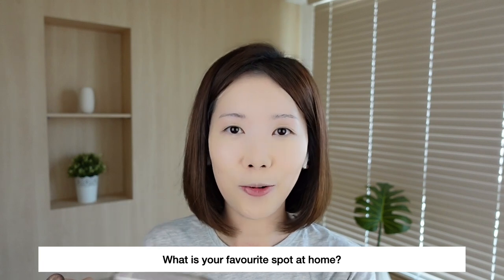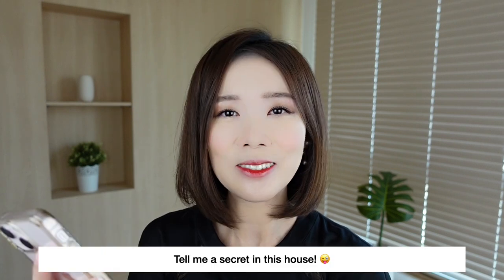GRWM | HDB 4-Room BTO Renovation | Q&A | Costs, Inspiration, Challenges | Edrenehive EP#4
Thank you for supporting my channel & the Edrenehive reno series~

This video was created as a beauty content in mind. Here, I answered some questions related to my home’s reno project while I get ready. If you would like to skip to the questions, you may refer to the timestamps below.

Question Timestamps:
00:00 | Intro
01:12 | What is the inspiration behind your design?
02:30 | How did you settle on your ID?
04:36 | Did you make any changes to the orientation of your house?
07:00 | What is your favourite spot at home?
08:10 | Why do you have 2 sinks in the kitchen?
09:58 | Any designs or areas that you regretted?
11:42 | How much did the renovation cost?
12:43 | What was the most challenging part during the renovation process?
15:57 | What fengshui elements did you incorporate in your house?
16:53 | Tell me a secret in this house…!
17:17 | Do you think you’ll use the gym machine in the closet?
18:08 | What is your most expensive purchase?

We hope you find our sharing informative! :) Also, feel free to drop your questions in the comments section! We will try our best to get to them. :)

Loves,
Irene Andinata